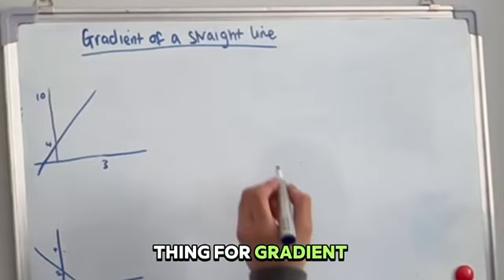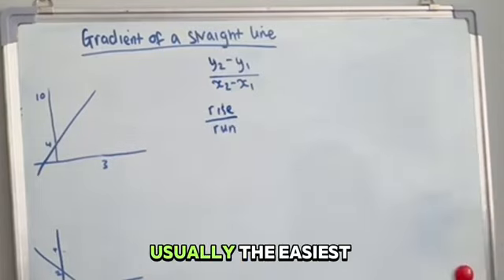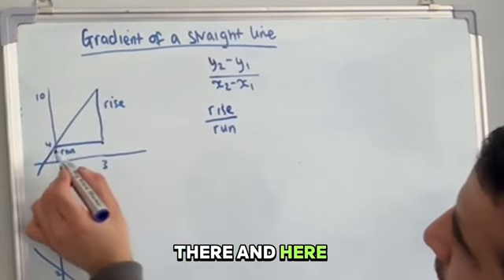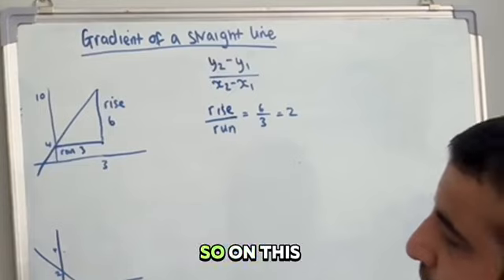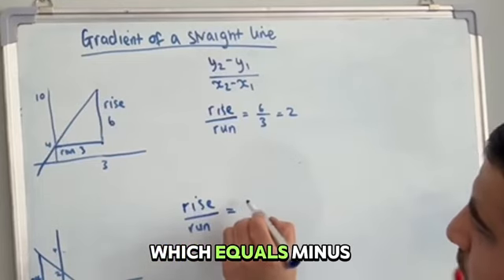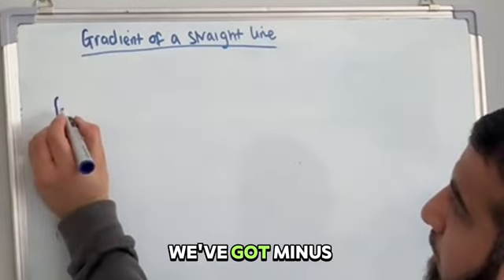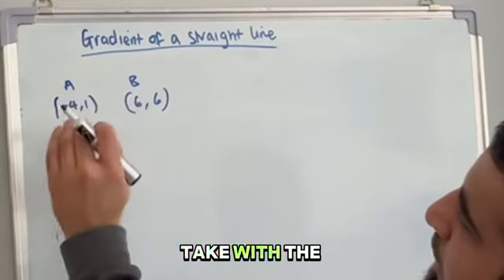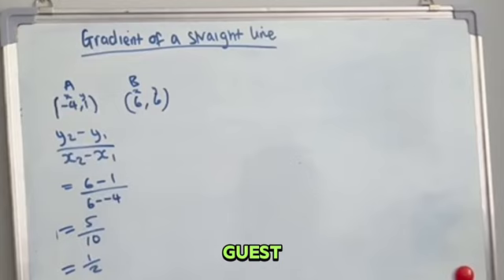Gradient on a straight line - Tuition with Qasim